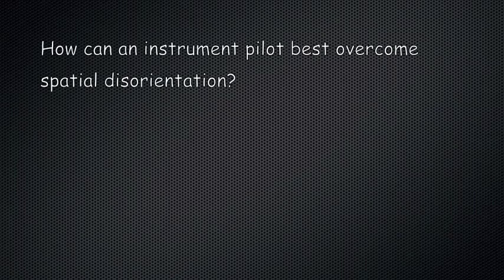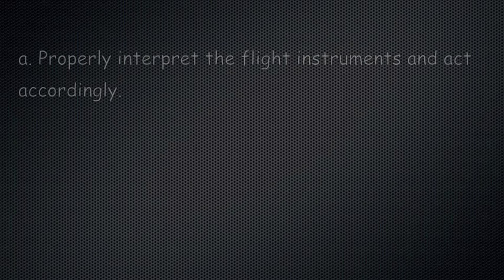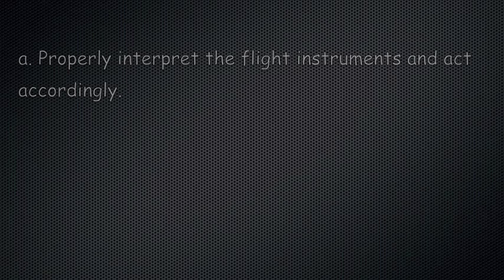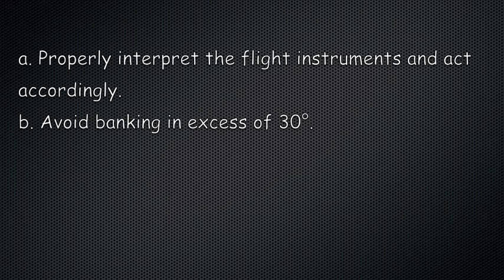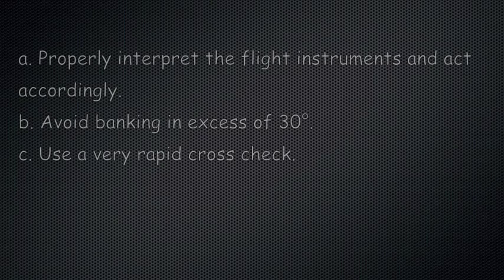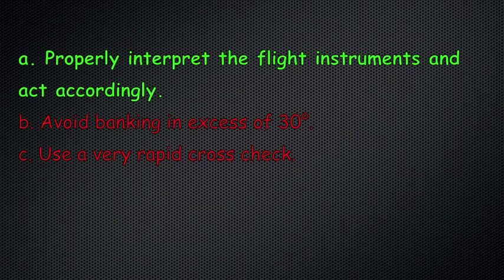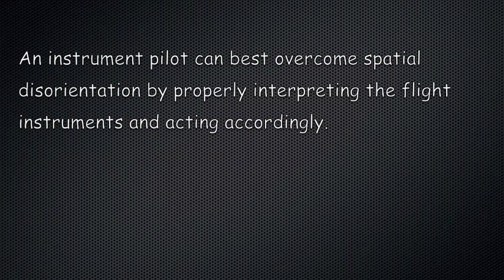IFR Written Test Prep: How can an instrument pilot best overcome spatial disorientation?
How can an instrument pilot best overcome spatial disorientation?

a. Properly interpret the flight instruments and act accordingly.

b. Avoid banking in excess of 30°.

c. Use a very rapid cross check.

Which is the correct answer?  Watch and find out.

Please do not use this video for any sort of instruction, this is for my own memorization purposes only. If you're interested in learning to fly, please consult with a CFI in your area.

View my playlist for more IFR written test questions!

Further Review: Aeromedical Factors